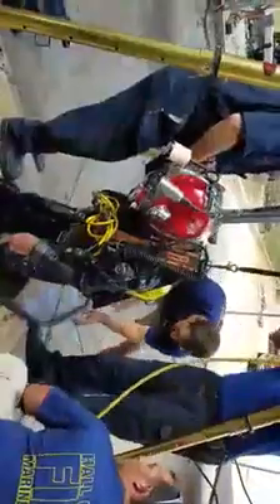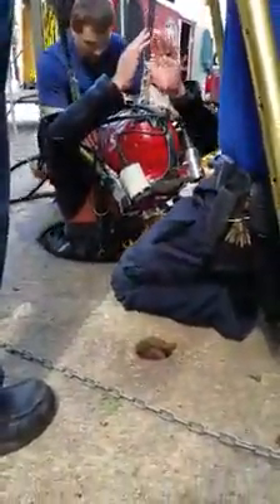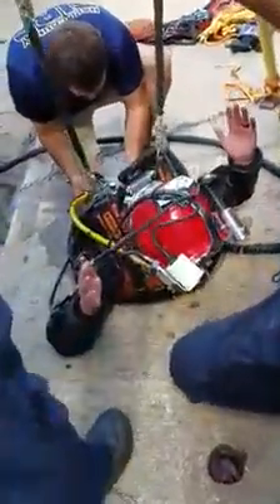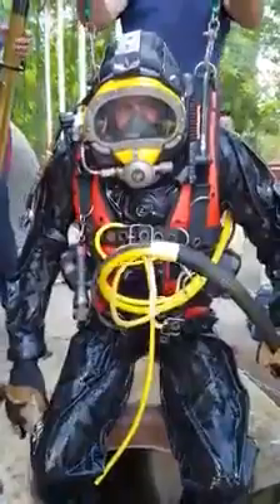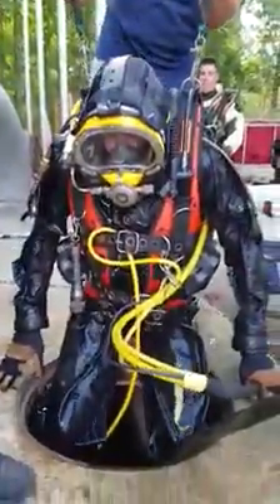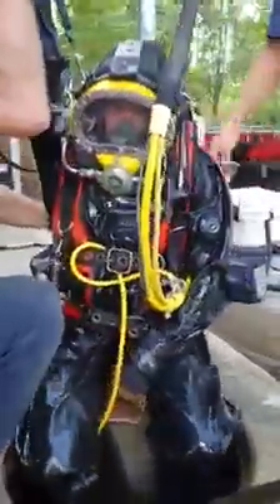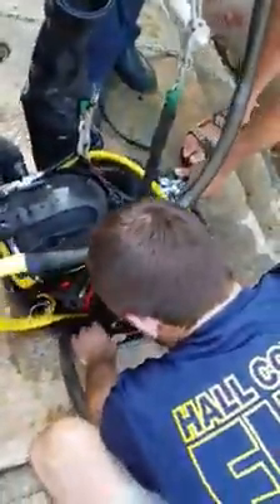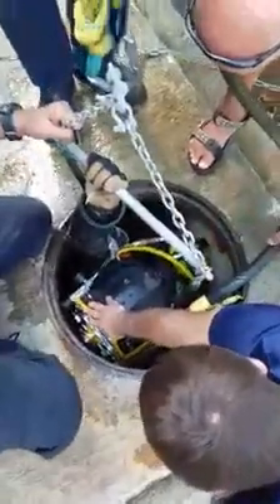Confined Space Dive Training, Tank Inspection Hall County GA.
This is just a small portion of a confined space diving awareness for Hall County GA.  ERDI instructors Buck Buchanan, Bob Kinder, Surface Supply Equipment from Diver Training Services, LLC.  It becomes a real Eye Opener the first time someone enters a true confined space and all of the risks involved.  All confined spaces where properly vented and a Gas Monitor was maintained for the entire operation.  Credit to all that attended it was a privilege to work with you.  My thanks to one of our students for making this video.